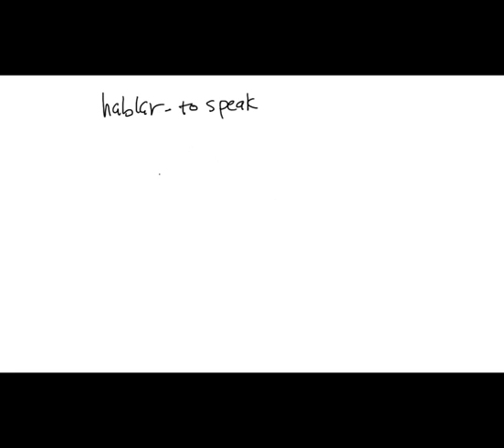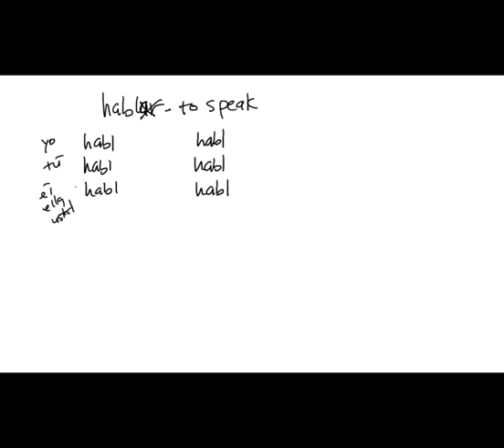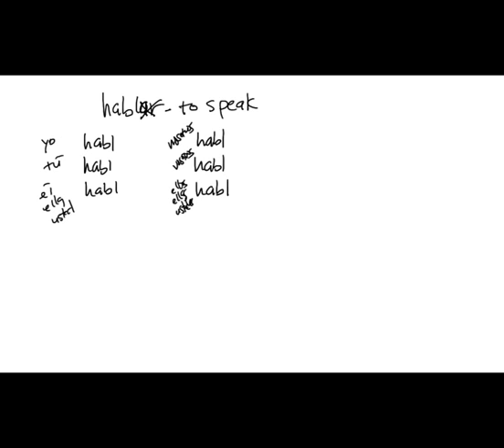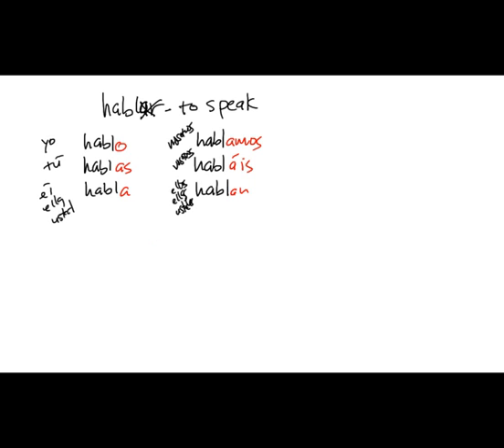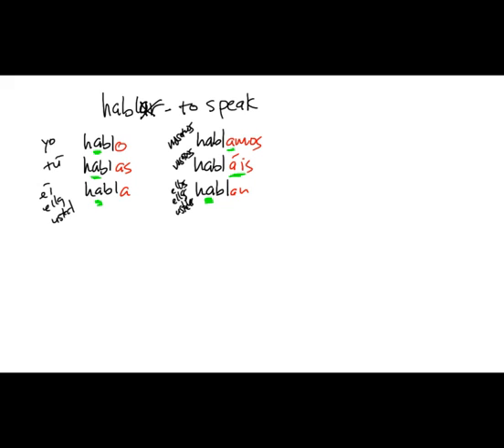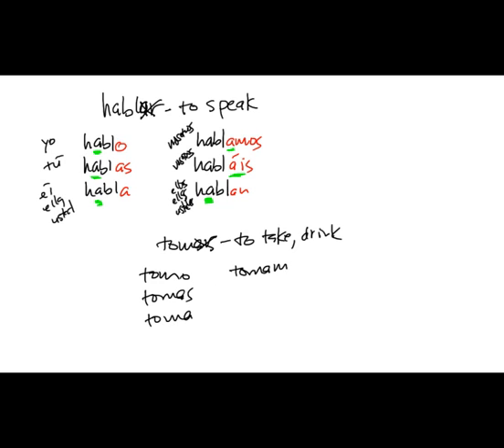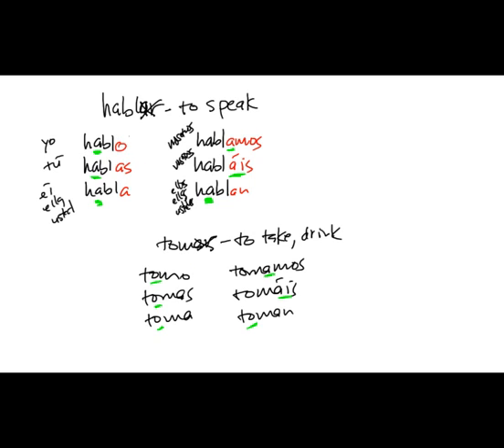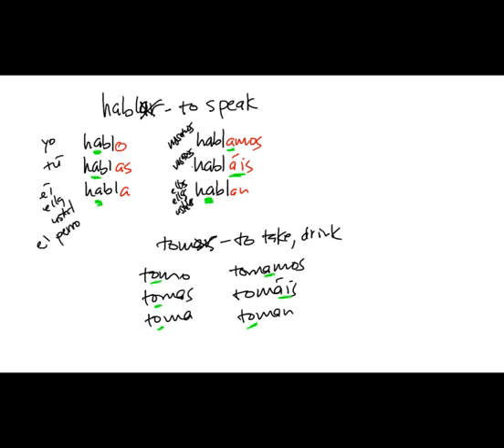08 Spanish ar verbs present